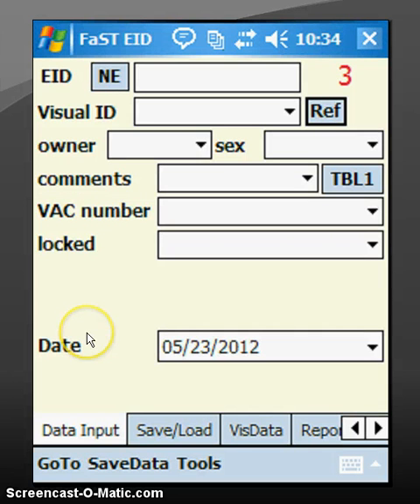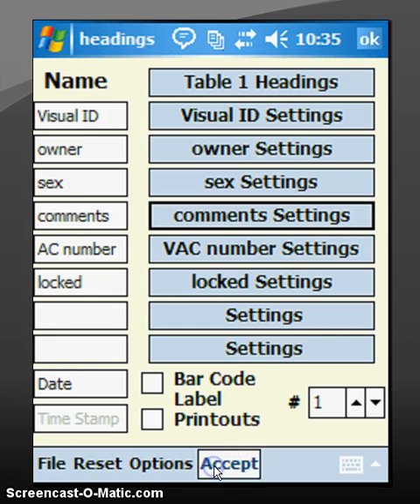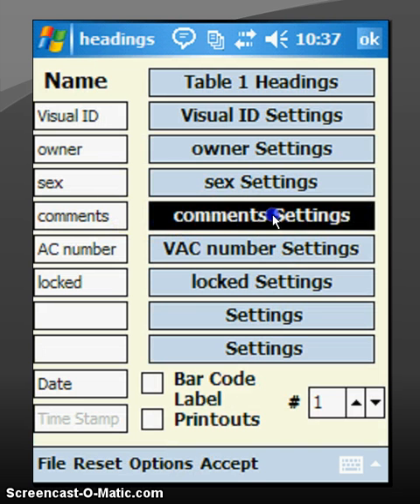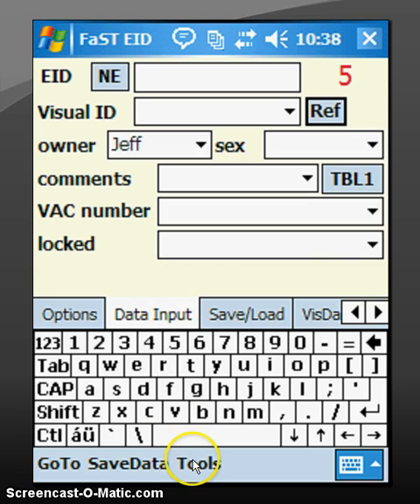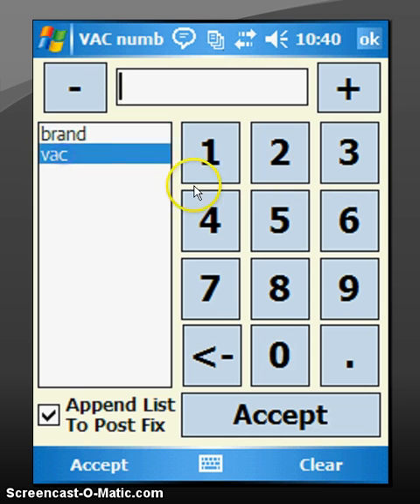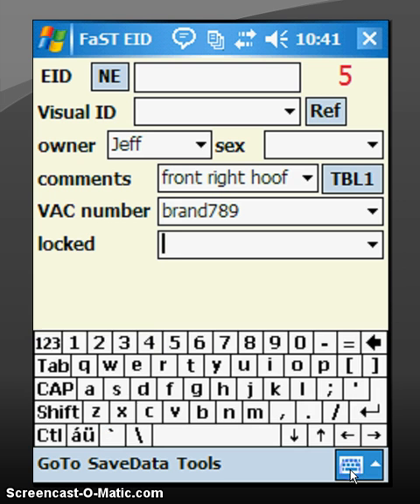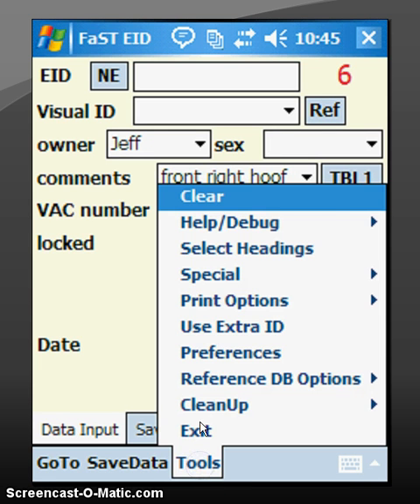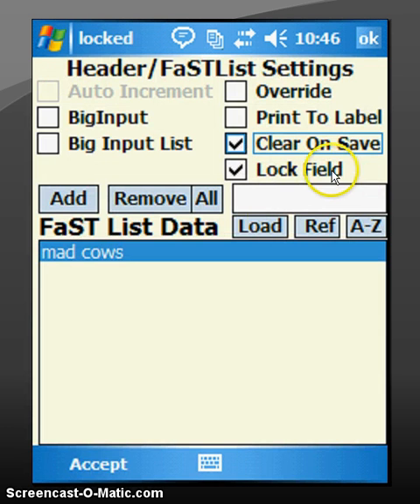select headings 2